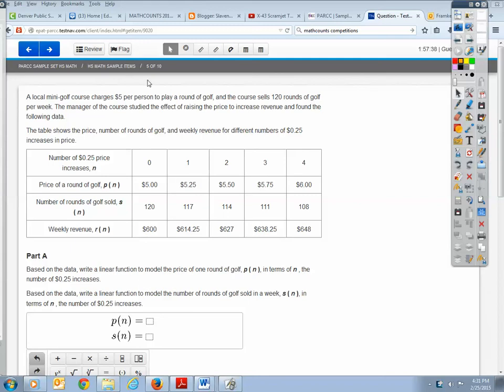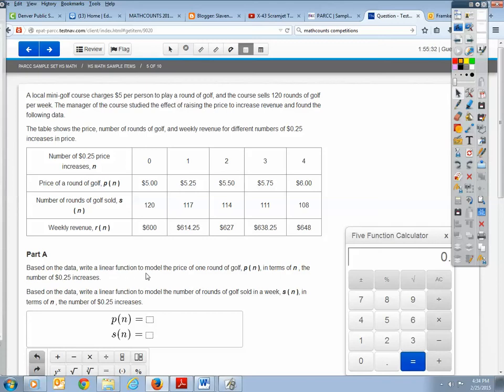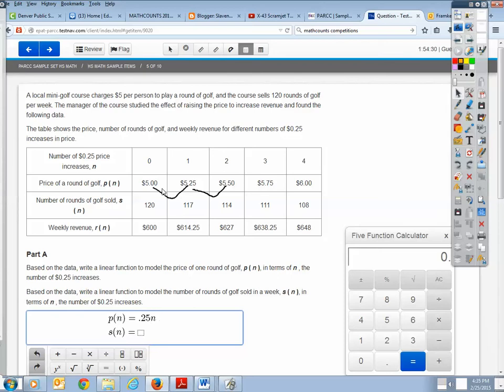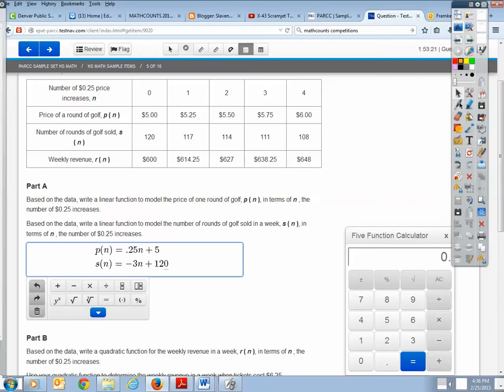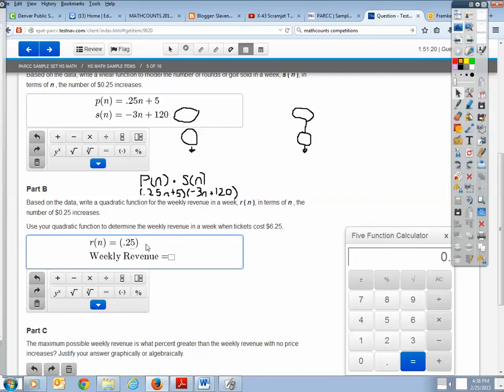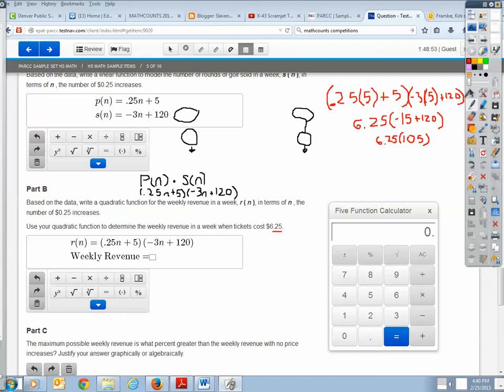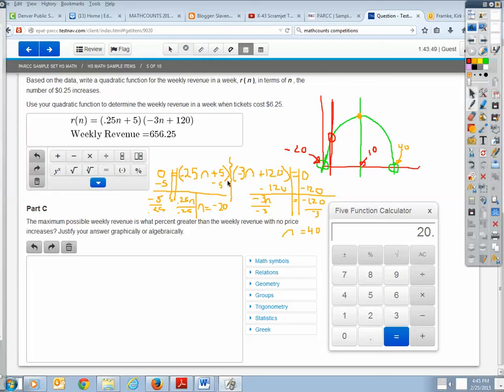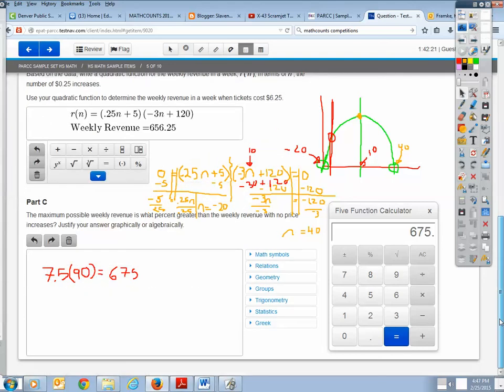PARCC Sample Item 5 mini golf linear and quadratic functions